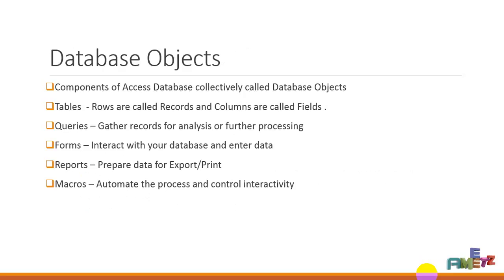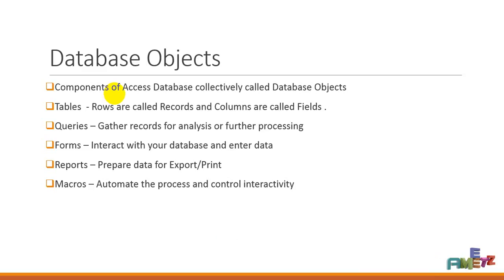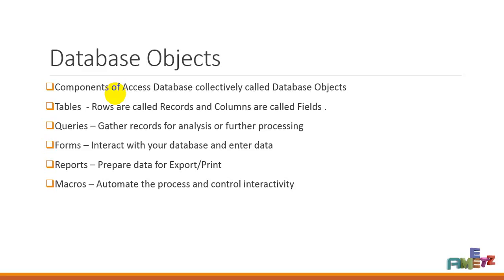What is access Database